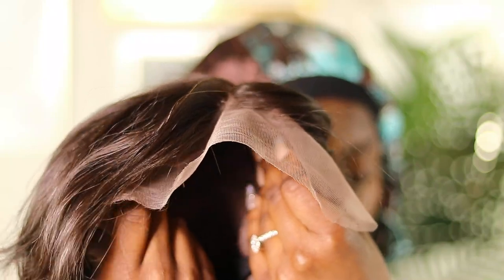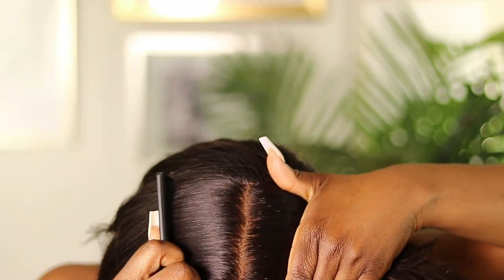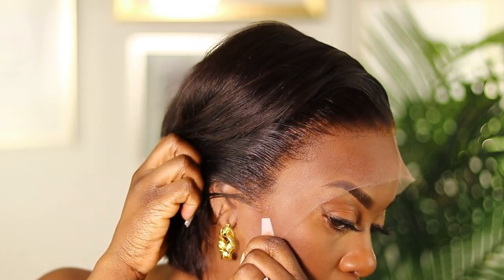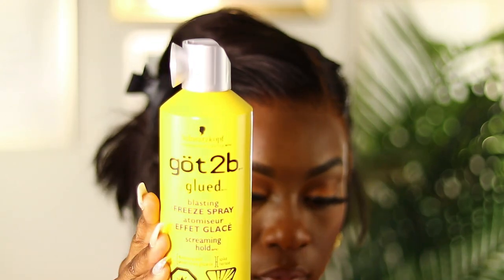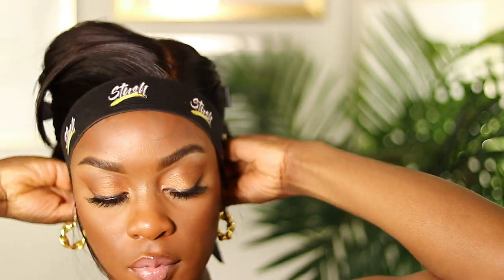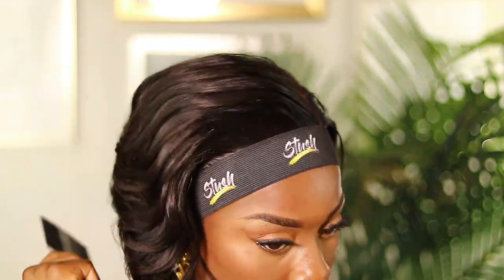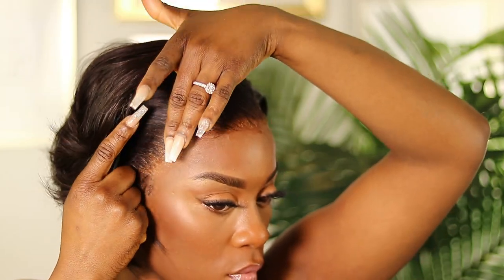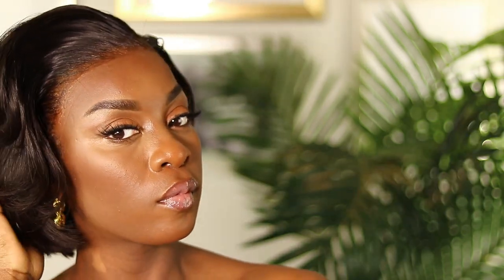Most Realistic and Natural Bob! 6” deep side Part! 😍| RPG Show!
Get up to $30 OFF | Code: Headband
The wig I'm wearing in the video:

Wig Name:BEYOU025
Hair Length - 10 Inch